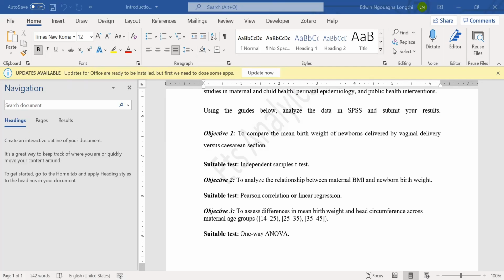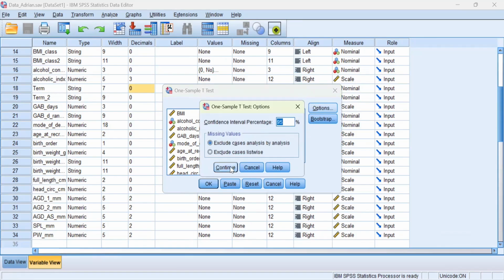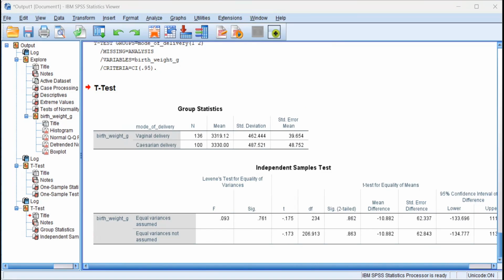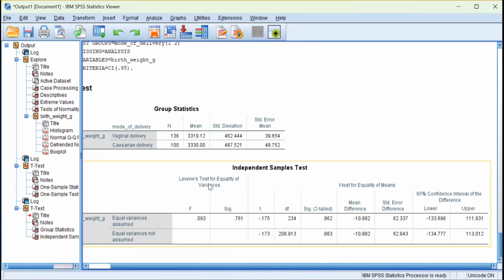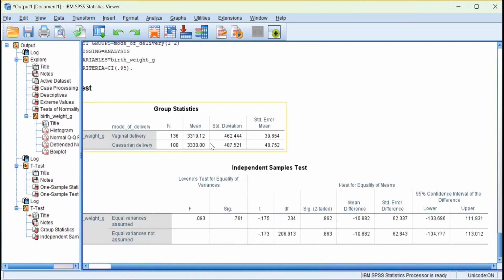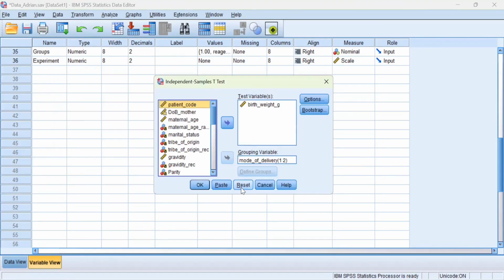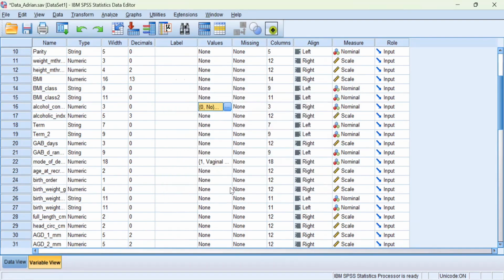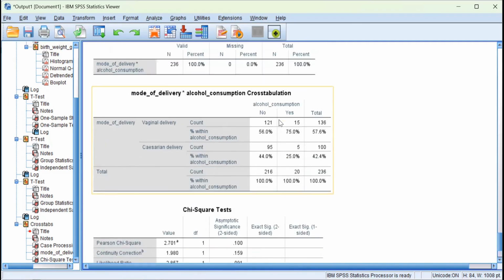SPSS Practice with Mentees session 4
t test, chi square, experiment